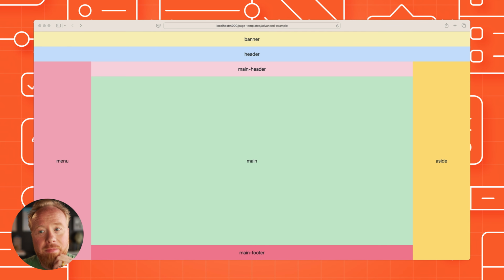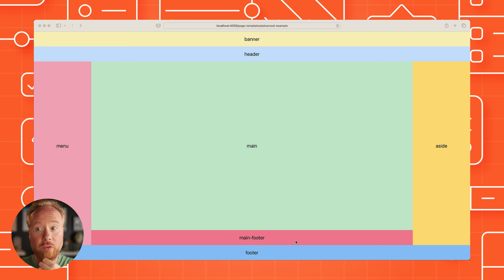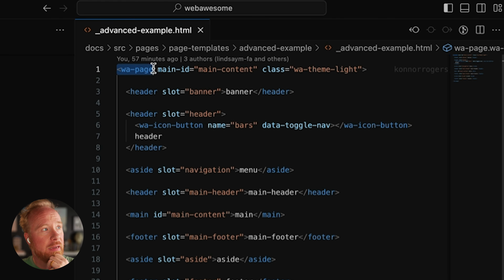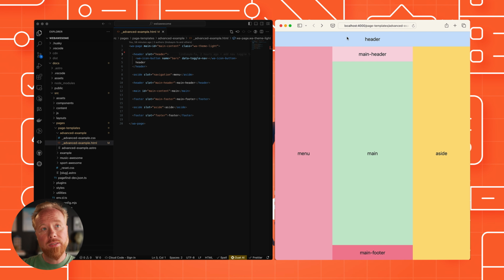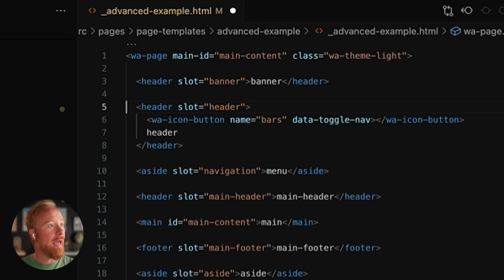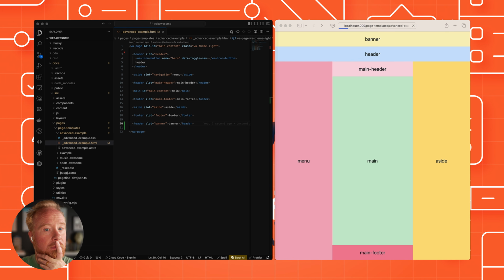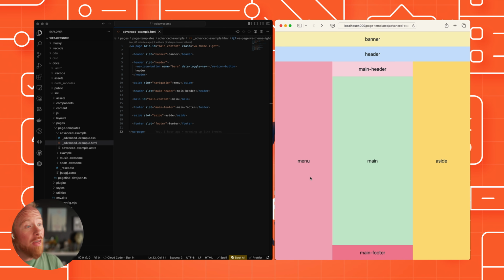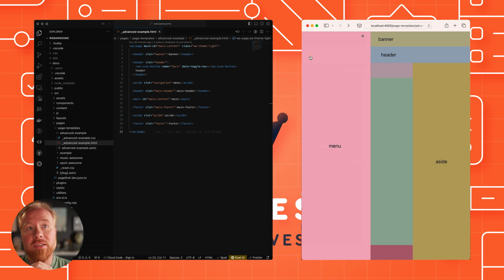Web Awesome Pro Layout Engine Demo – Build Responsive Layouts Without CSS Pain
🧩 Struggling with responsive layouts, tangled CSS, or design consistency? In this Web Awesome Pro demo, Font Awesome Founder Dave Gandy breaks down why web layout design is so notoriously painful — and how the Web Awesome Pro Layout Engine helps developers solve these challenges with clean, readable, flexible web components.

From responsiveness to accessibility to maintainable code, this episode explores how Web Awesome Pro is built to take the guesswork out of layout work. Dave walks through a live demo showing how to create adaptable, efficient layouts that automatically adjust to viewport changes — without touching complex CSS.

If you’re a front-end developer, designer, or anyone tired of fighting layout spaghetti, this one’s for you.

Why traditional CSS layout is so hard to maintain

How Web Awesome Pro’s Layout Engine simplifies layout architecture

How readable, reusable web components reduce layout complexity

Built-in responsiveness and content flow behavior

How to build layouts faster, cleaner, and more consistently

A look ahead: Theme Builder, Pattern Library, and more Pro tools coming soon

🕒 Timestamps

00:00 — Intro to Web Awesome Pro with Dave Gandy
00:17 — Challenges of Web Layout Design
02:03 — Simplifying Complexity with the Layout Engine
03:10 — Live Demo: Web Awesome’s Layout Engine
05:47 — Responsiveness & Easy Content Management
06:46 — Future Tools & Team Collaboration
07:15 — Closing Remarks

🔗 Show Notes

🎵 Theme Music by Ronnie Martin
🔊 Audio Mastering by Chris Enns (Lemon Productions)